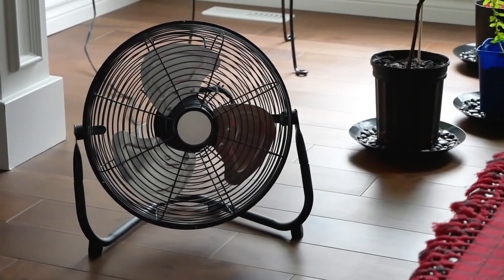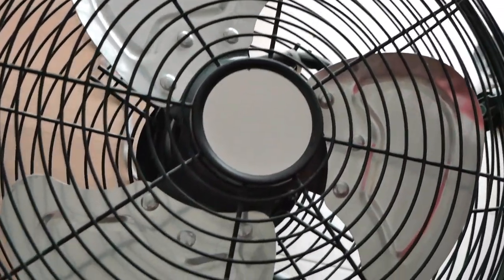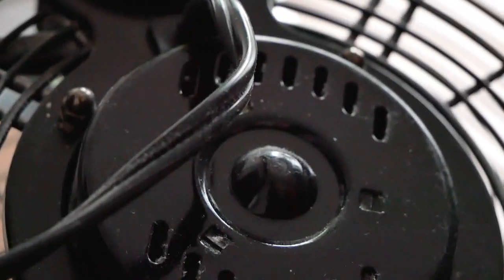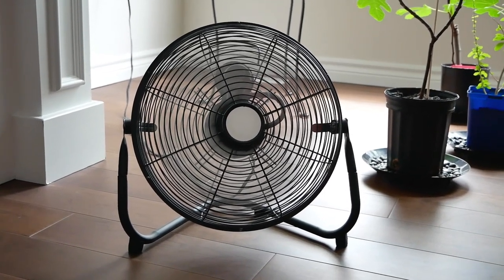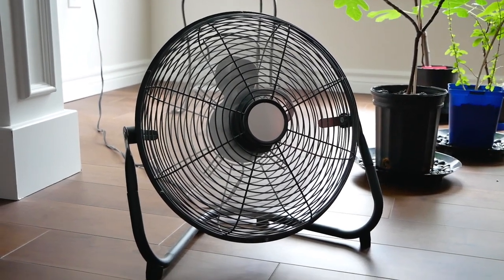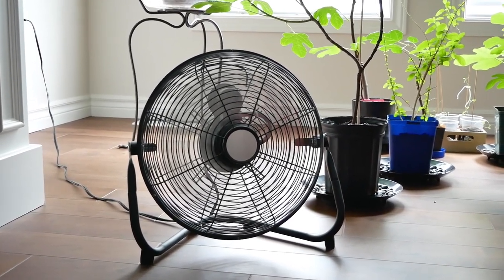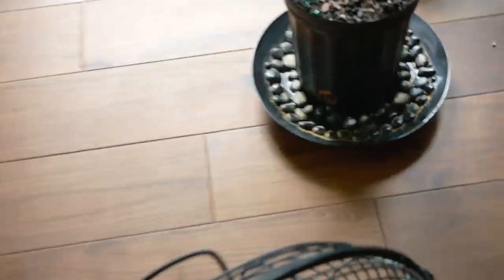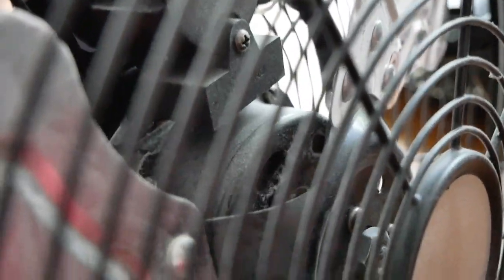2017 Mainstays 12” High Velocity Fan | 2023 Remake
The Mainstays 12" high velocity fan returns after five and a half years! This is the most-used fan in the house, running nearly daily to help dry the laundry. It's due for a good cleaning, oiling and most certainly, a remake!

Specs:
120VAC  60Hz  0.375A  45W
3-speed, PSC motor
Month of manufacture: 02/2017
Model: FE30-E2